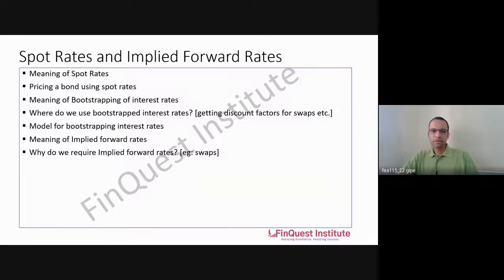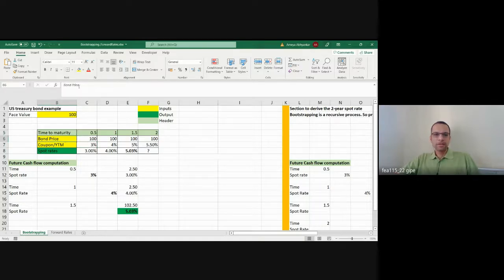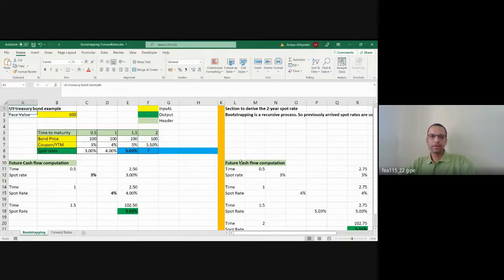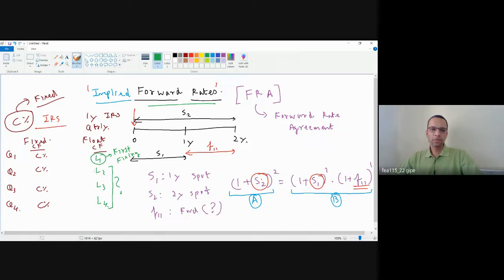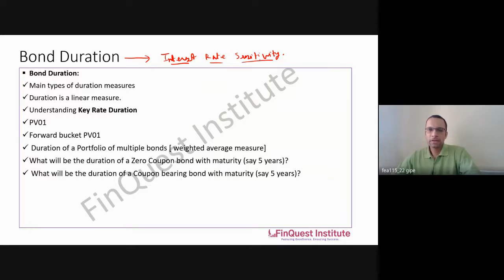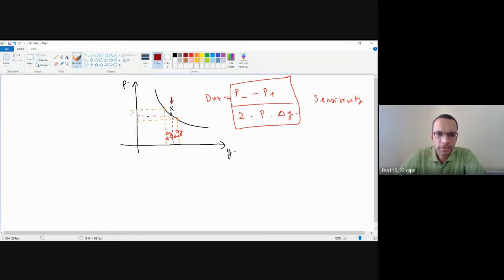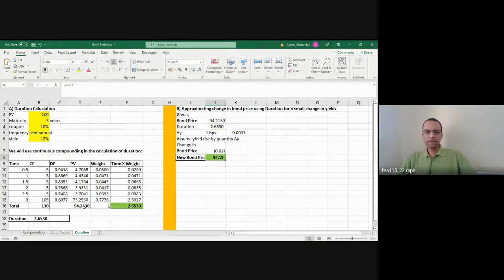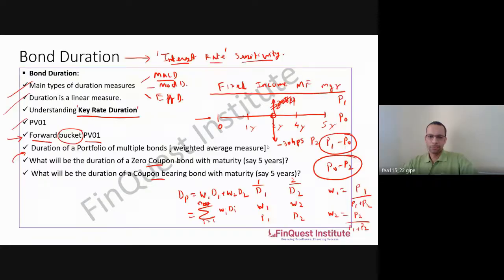Copy of Financial Risk Management 2022 03 15 20 52 GMT 7